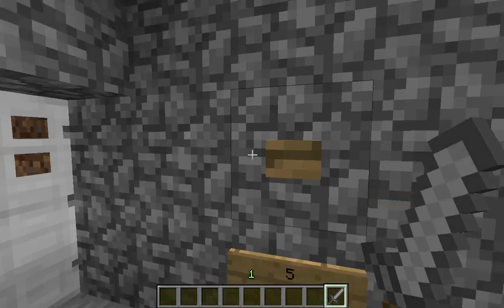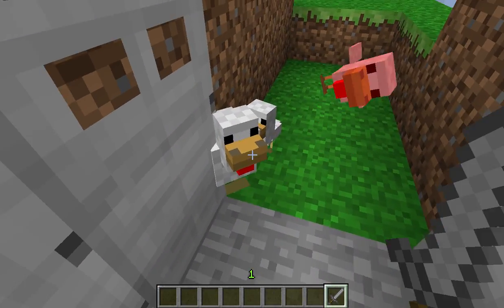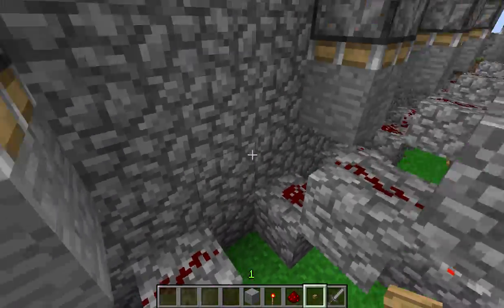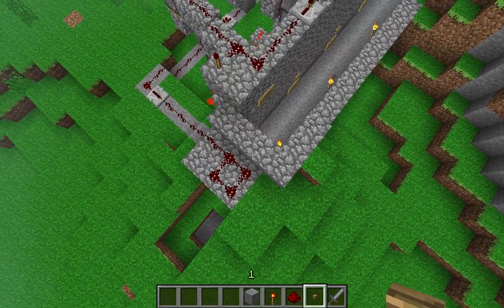Minecraft code lock system 1.4.6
In this video, I show you how to build a lock system that uses a code to unlock.